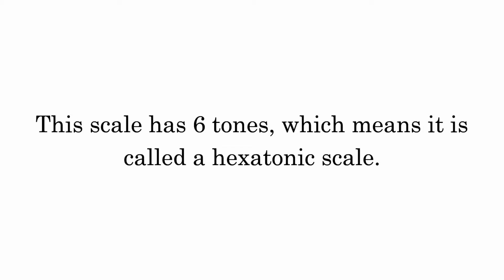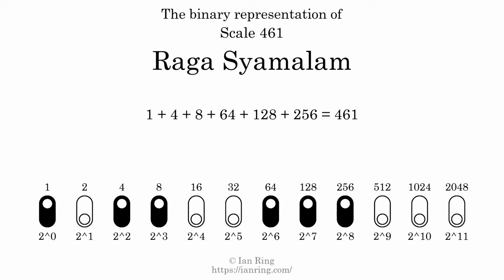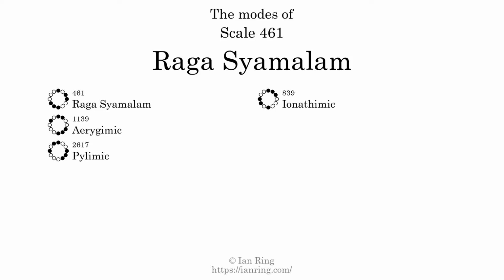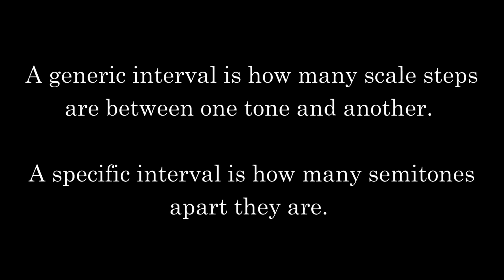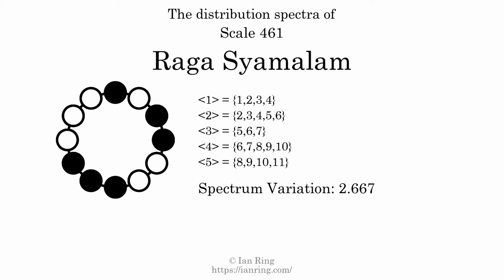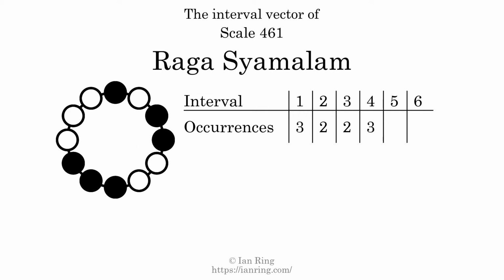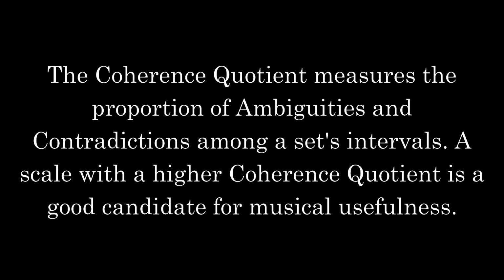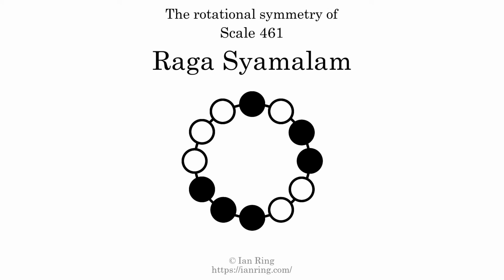Scale 461: Raga Syamalam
More than you will ever need to know about Scale 461, a hexatonic scale also known as "Raga Syamalam". Part of an enormous series of scale analysis videos by The Exciting Universe Of Music Theory.